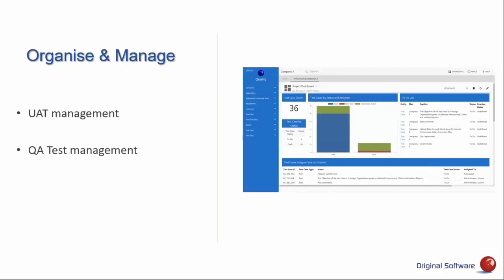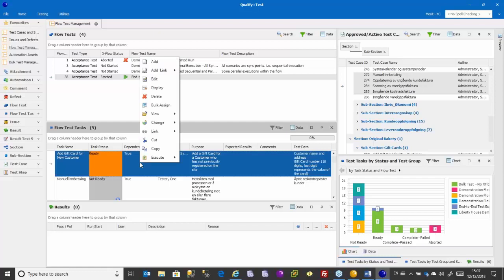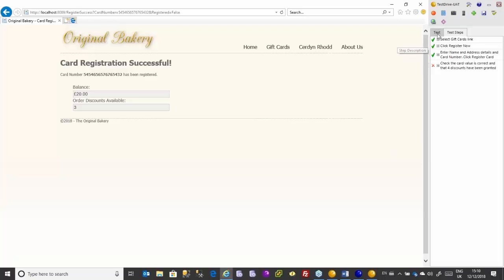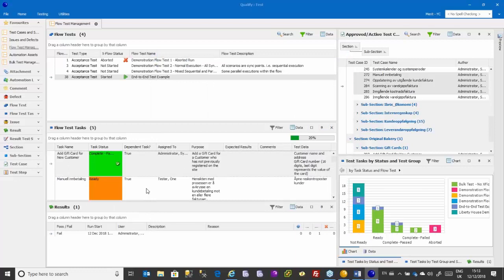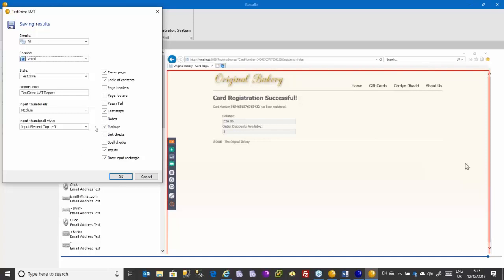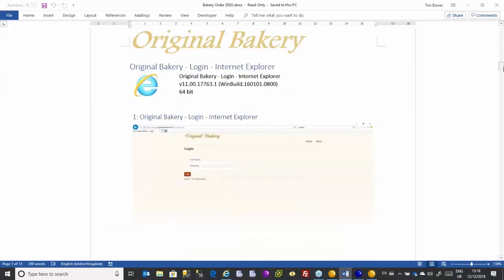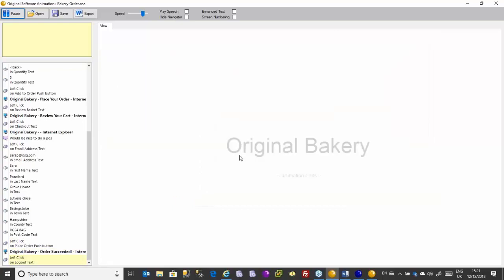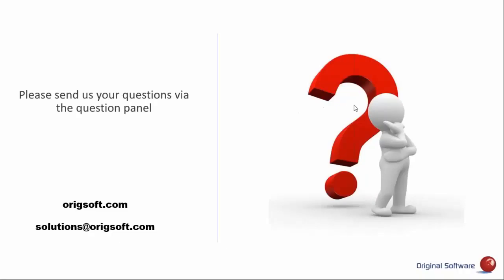Faster and Easier User Acceptance Testing with TestDrive UAT RevJan2020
User Acceptance Testing with TestDrive-UAT An in-depth look at the capabilities of TestDrive-UAT